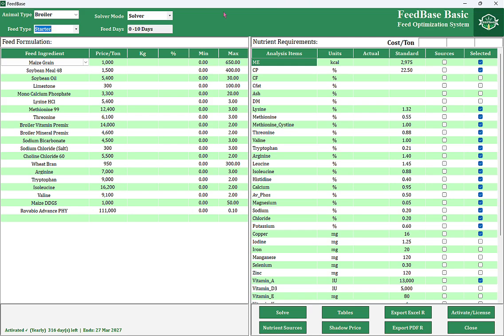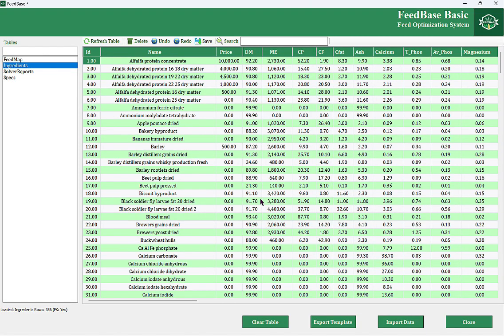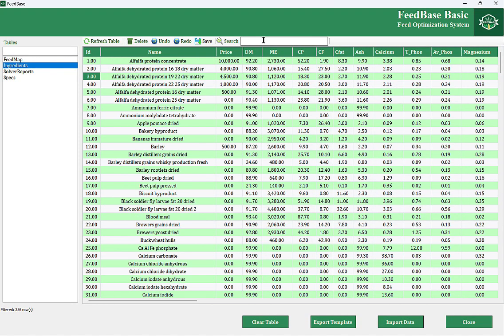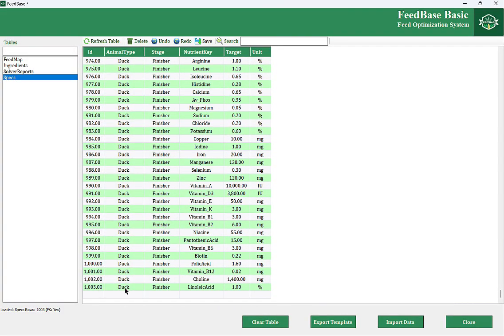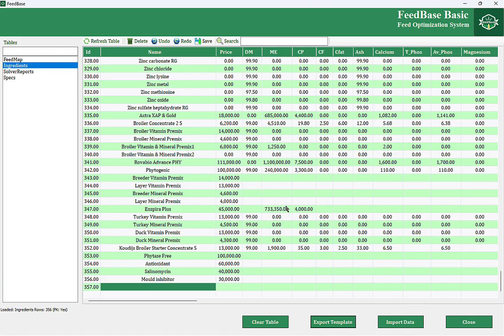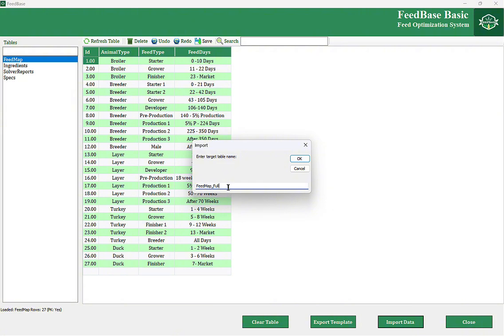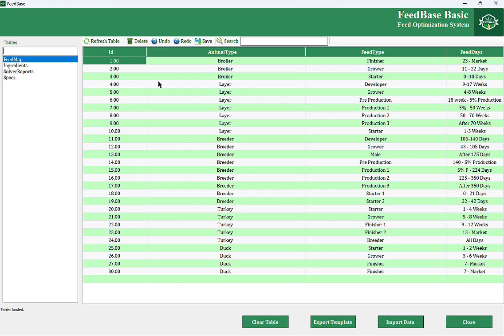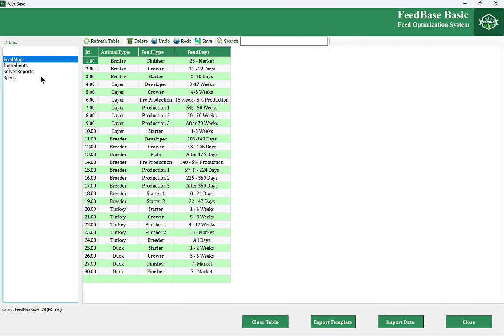FeedBase Basic Tables Data Full Tutorial | Import Export Restore Compare Reports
In this video we explain the Tables Data screen inside FeedBase Basic in detail.

The video covers:

• FeedMap table
• Ingredients table
• Specs table
• SolverReports table
• Importing Excel data
• Exporting tables with or without data
• Creating backups
• Restoring formulation reports
• Comparing reports correctly
• Undo and Redo tools
• Search and filtering
• Save protection system
• Adding new animal types and feed stages

This screen is considered the complete data management center inside FeedBase Basic.

If you work in feed formulation or animal nutrition, this tutorial will help you understand how to safely manage your FeedBase data professionally.